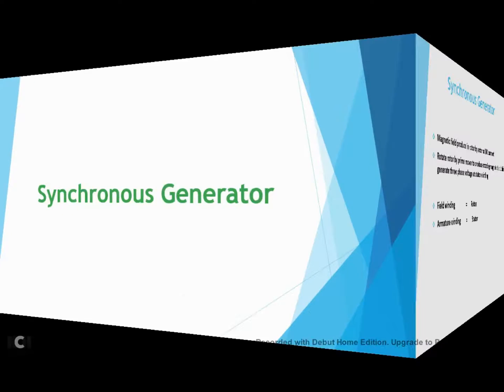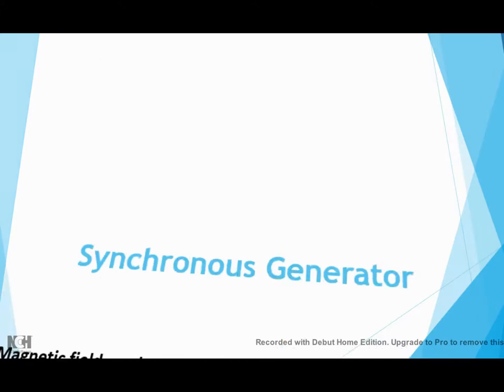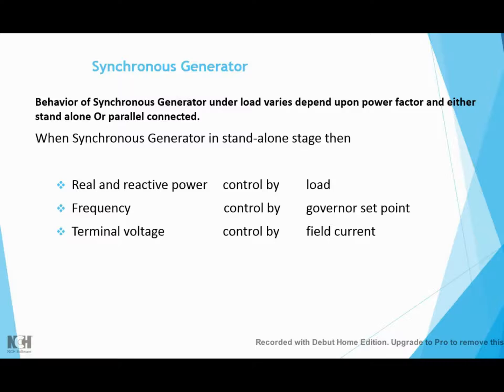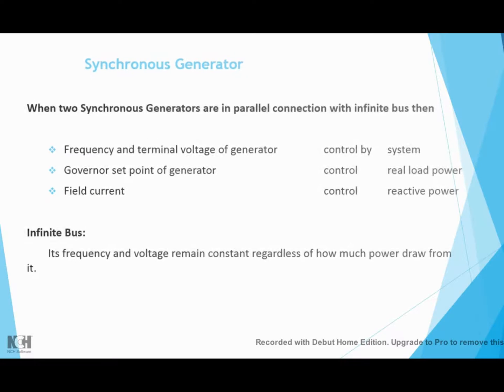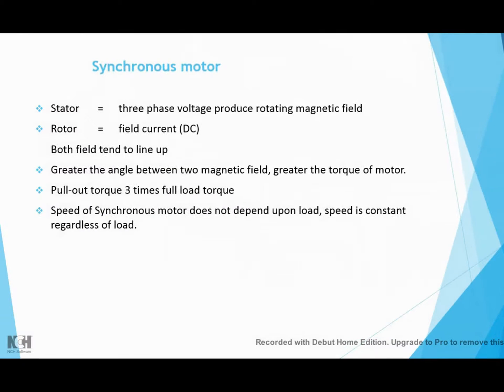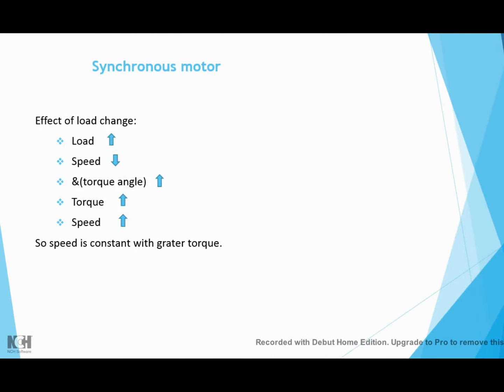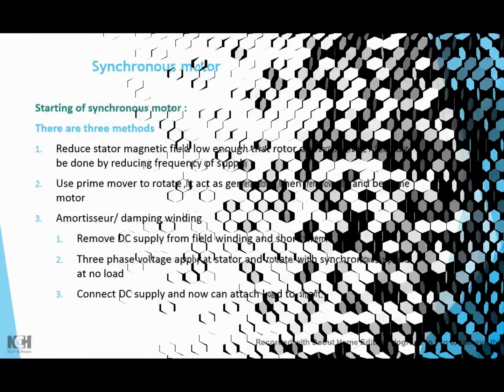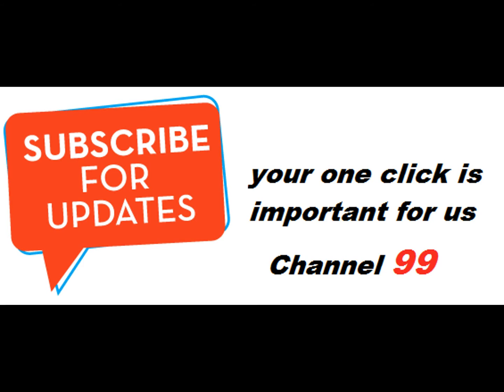synchronous machine concepts in 2 min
synchronous generator.
 Magnetic field produce in rotor by DC current
Rotate rotor by prime mover to produce rotating magnetic field, this field generate three phase voltage at stator winding.
Field winding             =       Rotor
Armature winding         =        Stator.

Non salient pole rotor used for 2 Or 4 pole rotor only.
NO load on synchronous generator, there is no armature current flow

Synchronous Generator in stand-alone stage then
Real and reactive power  control by  load
Frequency           control by  governor set point
Terminal voltage    control by   field current

Synchronous Generators are in parallel connection with infinite bus then

Frequency and terminal voltage of generator             control by system
Governor set point of generator                    control   real load power
Field current

How To Hide Your Facebook Friends List - 2016
License